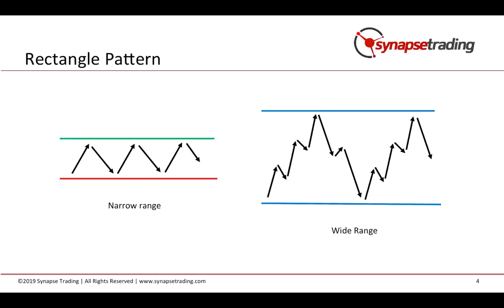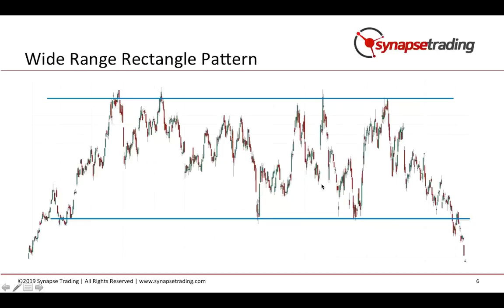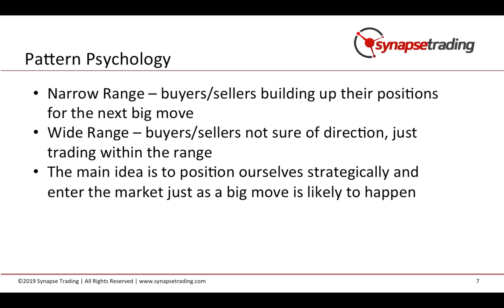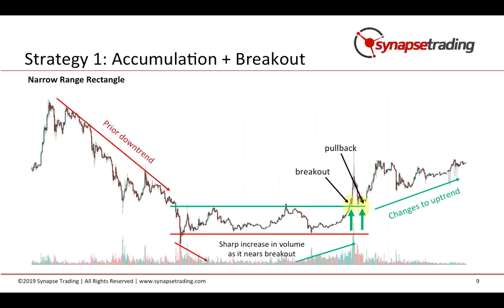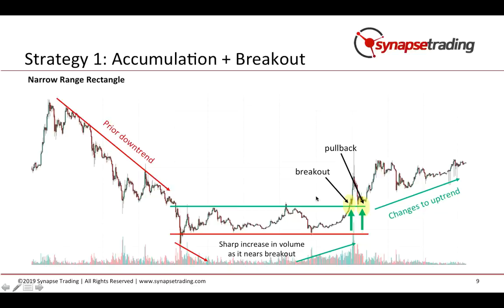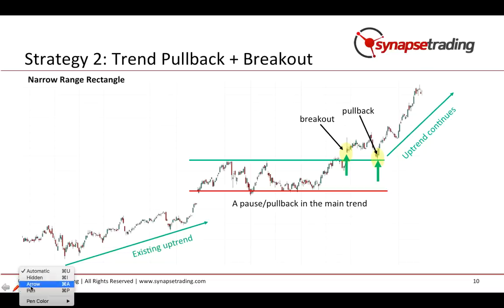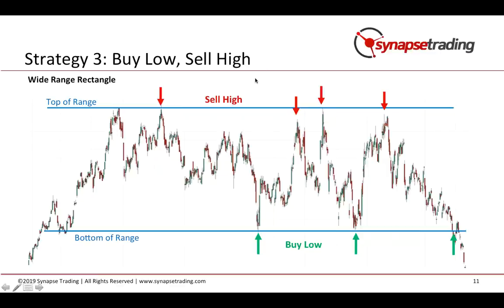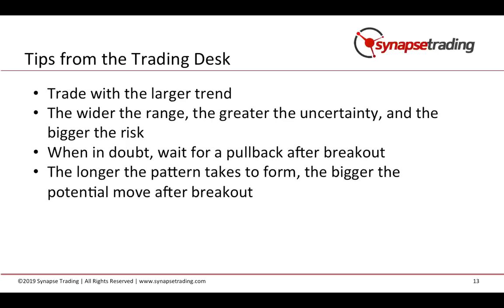How to Trade Rectangle Price Patterns (Using Price Range Breakouts)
The "rectangle" pattern is one of the most versatile patterns, because it can precede continuation breakouts and reversal breakouts.

Knowing the difference between "narrow range" and "wide range" rectangles can help you select the correct breakout strategy to use, and eliminate the problem of false breakouts.

In this video, I share a total of 4 breakout trading strategies which you can use for the "rectangle" chart pattern.

TIMECODES
00:00  Intro of Rectangle Price Patterns
01:38  2 Main Types of Price Patterns: Reversal and Continuation Patterns
05:35  What is the psychology behind the 2 types of Rectangle Price Patterns?
07:30  Strategy #1 Narrow Range: Accumulation + Breakout
11:09  Strategy #2 Narrow Range: Trend Pullback + Breakout
12:45  Strategy #3 Wide Range: Buy Low, Sell High
15:30  Strategy #4 Wide Range: Breakout + Pullback
17:35  Additional Trading Tip #1: Trade with the Larger Trend
18:25  Additional Trading Tip #2: The Wider the Range, the Bigger the Risk
19:01  Additional Trading Tip #3: When in doubt, wait for a Pullback after Breakout
19:41  Additional Trading Tip #4: The longer the pattern takes to form, the Bigger
            the potential move after the Breakout